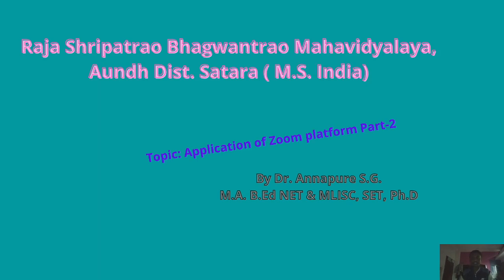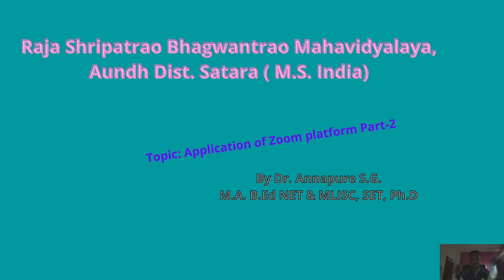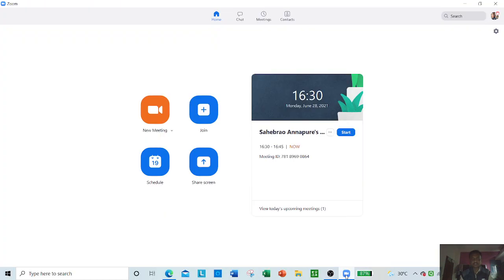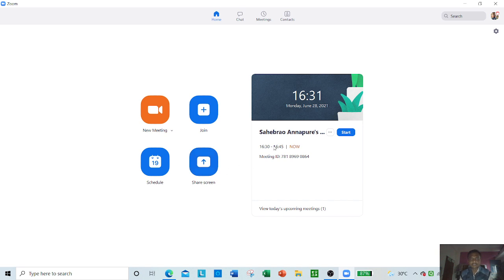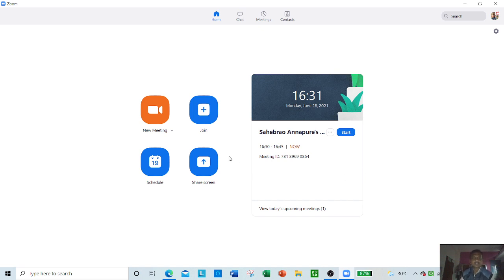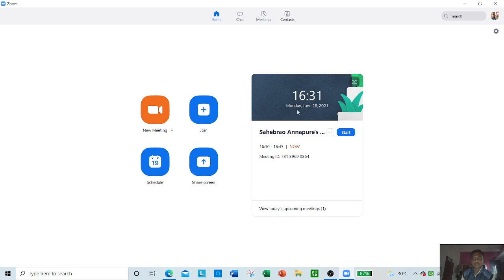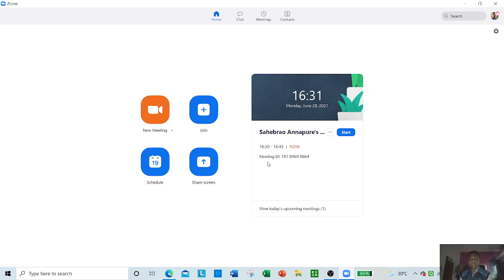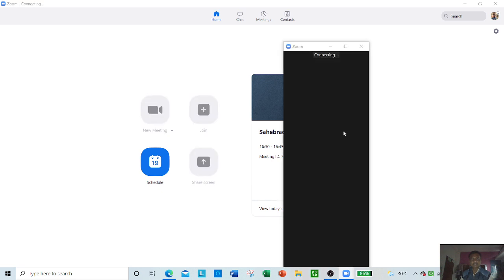Zoom part 4 Eng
LMS-Zoom part 4 Eng by Dr. Annapure S.G.